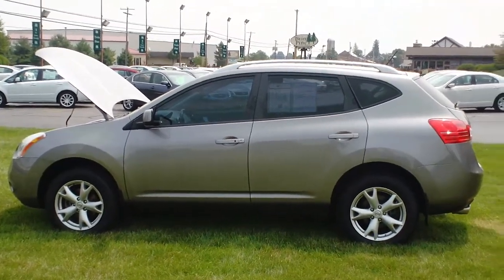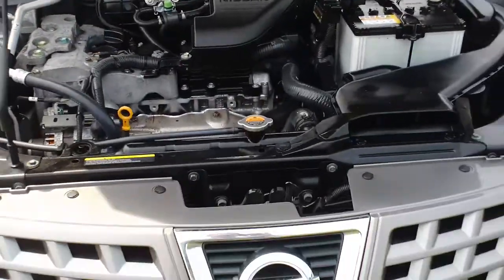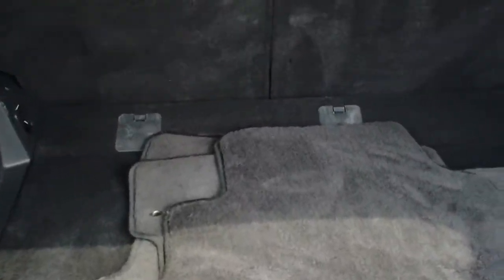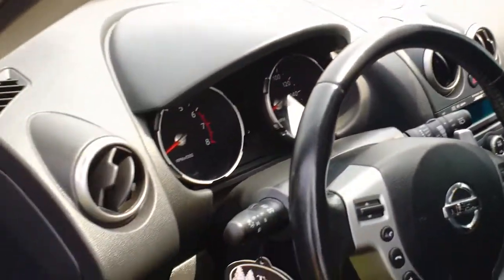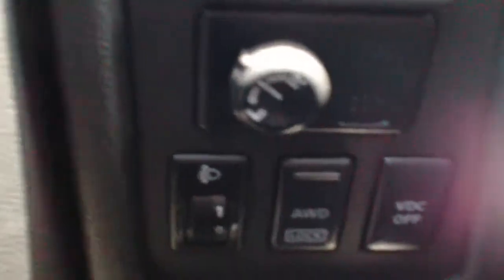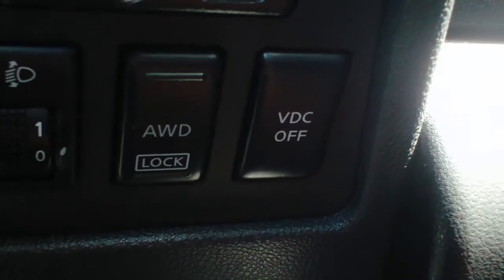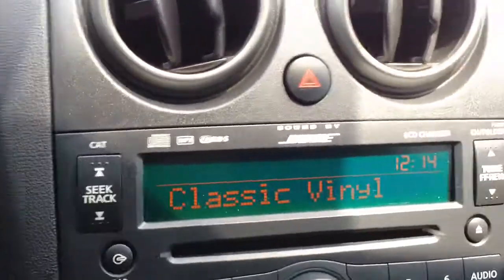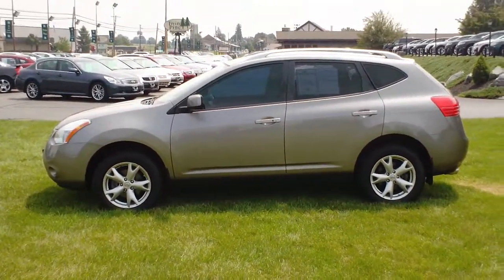NISSAN ROGUE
Specializing in:
We specialize in all makes and models.
 * AC Cobra
    * Acura
    * Alfa Romeo
    * American Motors
    * Aston Martin
    * Audi
    * Austin Healey
    * Bentley
    * Bitter
    * BMW
    * Bricklin
    * Bugatti
    * Buick
    * Cadillac
    * Chevrolet
    * Chrysler
    * Daewoo
    * Daimler
    * DaimlerChrysler
    * DeLorean
    * Dodge
    * Duesenberg
    * Eagle
    * Ferrari
    * Fiat
    * General Motors
    * Geo
    * GMC
    * Honda
    * Hummer
    * Hyundai
    * Infiniti
    * International
    * Isuzu
    * Jaguar
    * Jeep
    * Jensen
    * Kaiser
    * Kia
    * Lamborghini
    * Land Rover
    * Lexus
    * Lincoln
    * Lotus
    * Maserati
    * Maybach
    * Mazda
    * McLaren
    * Mercedes-Benz
    * Mercury
    * MG
    * Mini
    * Mitsubishi
    * Morgan
    * Morris
    * Nissan
    * Oldsmobile
    * Opel
    * Packard
    * Plymouth
    * Pontiac
    * Porsche
    * Proton
    * Puma
    * Renault
    * Riley Motor Cars
    * Rolls-Royce
    * Rover
    * Saab
    * Saturn
    * Scion
    * Skoda
    * Subaru
    * Sunbeam
    * Suzuki
    * Toyota
    * Triumps
    * Volkswagen
  * Volvo